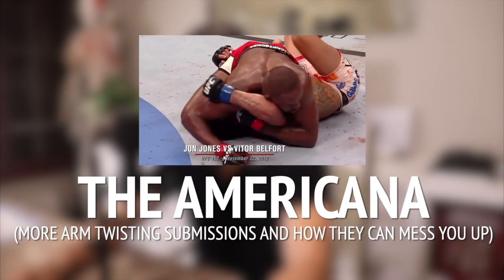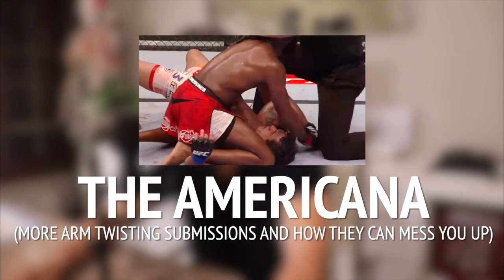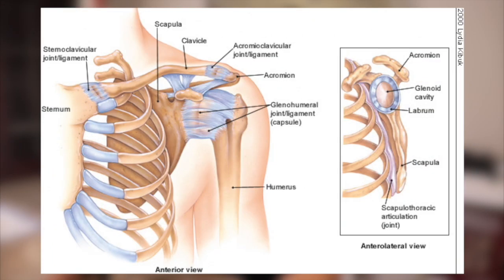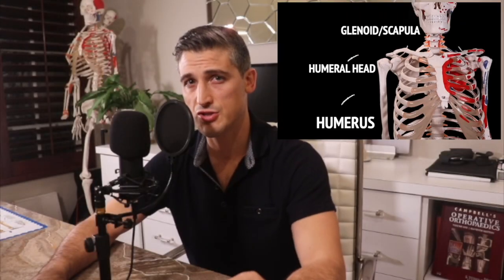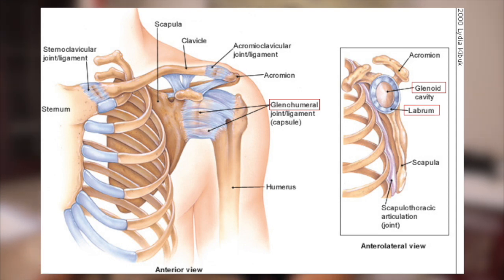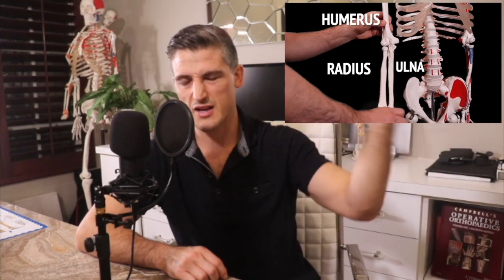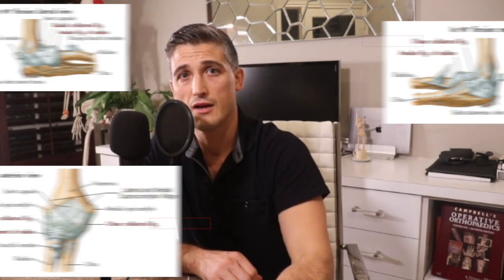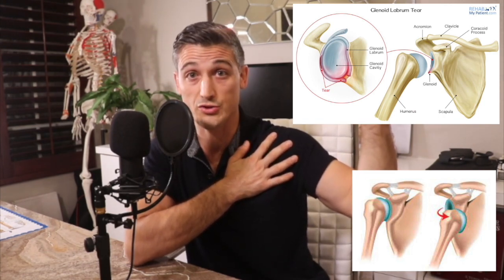Americana (More arm twisting submissions and how they can mess you up)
In this video, we will be talking about the Americana submission - also known as ude garami, double wrist lock, or key lock.  We will talk about what it looks like, the anatomy involved (with an introduction to something called the glenoid labrum which is important for shoulder stability and a commonly injured structure), and possible injuries if you do not tap soon enough.

This is a "sister" video to my Kimura video (check that out!).  Through a crank mechanism, tons of twisting force is placed on the arm and tissues will begin to fail.

Injuries that can occur include medial collateral ligament injuries at the elbow, humerus fractures, and shoulder injuries including ligament tears, labral tears, and even shoulder dislocations.

The effectiveness of the technique is very much effected by the position of the opponent's scapula and thoracic spine and the position of their shoulder - I give some tips on how to maximize this to get a tap earlier!

As always, be careful out there, but get after it!

0:00-1:33s:
Introduction

1:34-2:25s:
What the Americana looks like and how it works.  This includes body/arm positioning.

2:26-3:30s:
Shoulder Anatomy! (including an introduction to the often injured structure called the glenoid labrum starting at 3:14s)

3:31-4:02s:
Shoulder Biomechanics due to the anatomy

4:03-4:26s:
Potential injuries of the shoulder

4:27-5:03s:
Elbow anatomy and biomechanics

5:04-5:28s:
Humerus! (includes otherways the humerus can break in external rotation like arm wrestling and throwing)

5:29-6:00s:
How to optimize the submission by knowing the biomechanics

6:01-end:
Summary and conclusions.